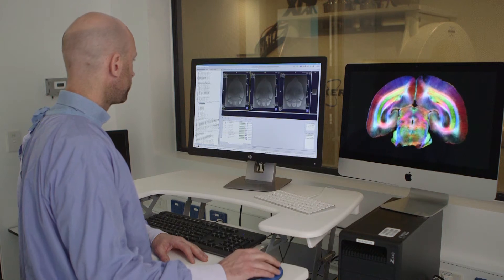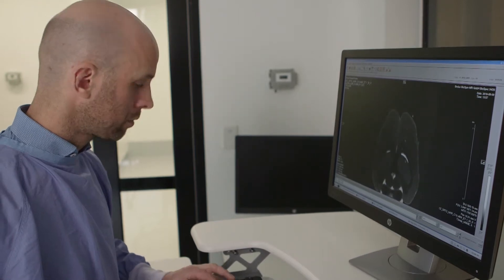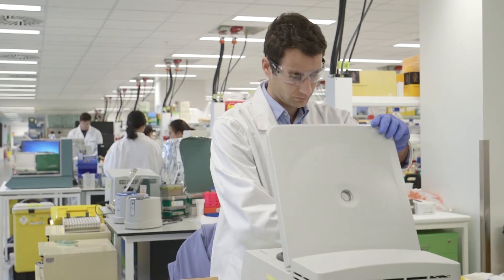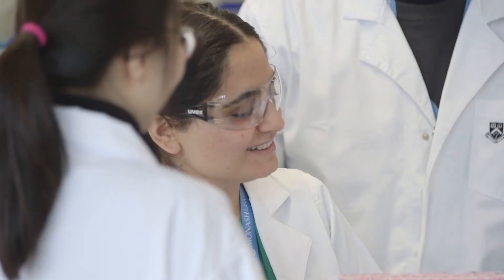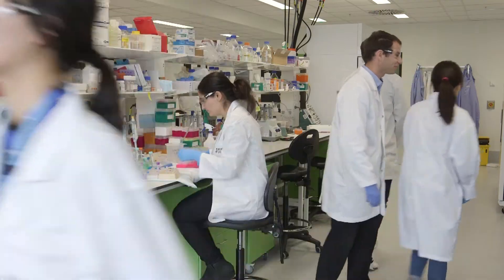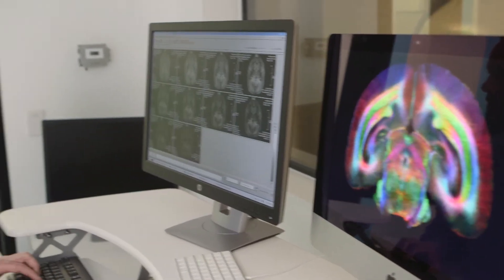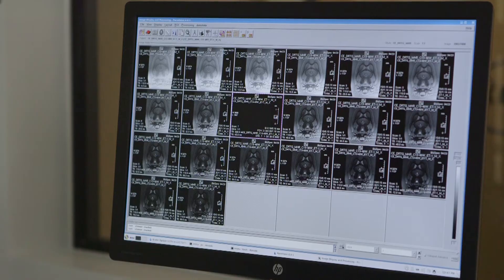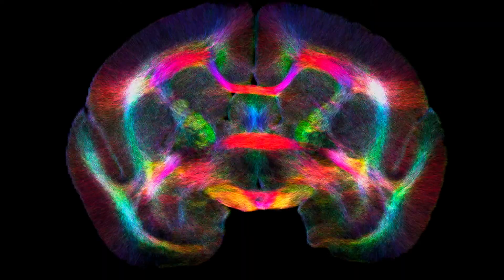Monash Department of Neuroscience Launch: Dr David Wright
Dr David Wright talks about the importance of cutting edge equipment.  He discusses how it allows researchers to look at extraordinary details and opens up a number of areas of research.  Dr Wright explains how the The Alfred Medical Research & Education Precinct, located close to the (Alfred) hospital fosters collaboration and brings together clinicians, researchers and patients.

Dr Wright's research is using imaging to come up with better tools for diagnosis, assessment and track recovery from diseases such as  traumatic brain injury, stroke and Alzheimer's diseases.